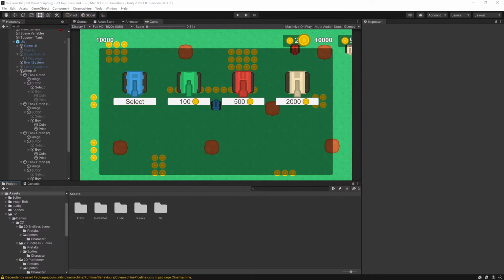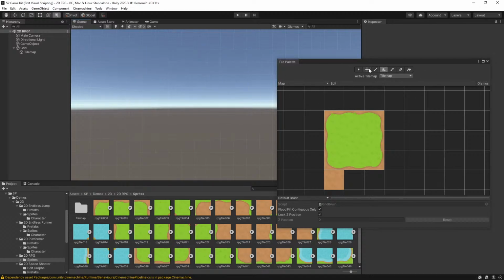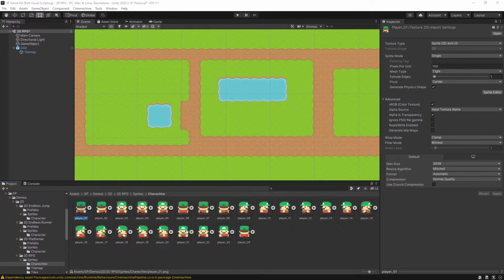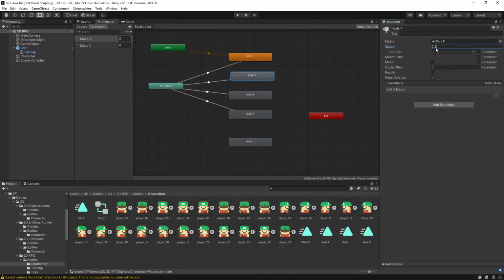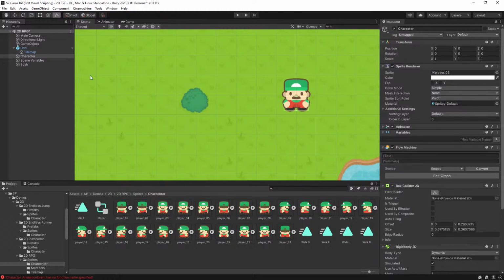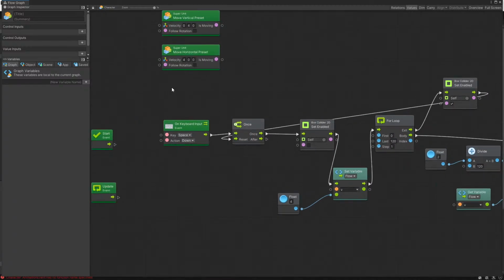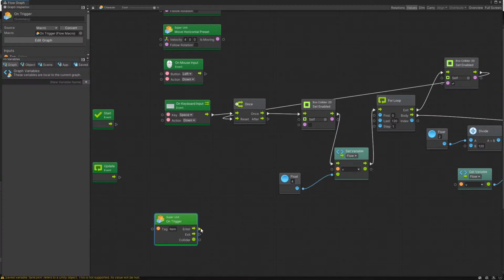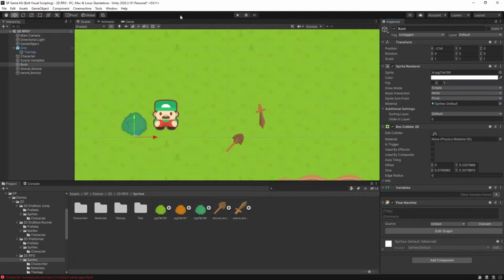Making a 2D Top Down RPG with Unity Visual Scripting (Bolt) - LIVE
Building another game for the package.